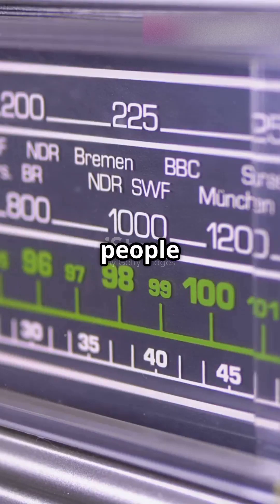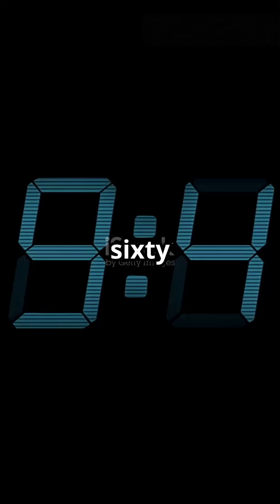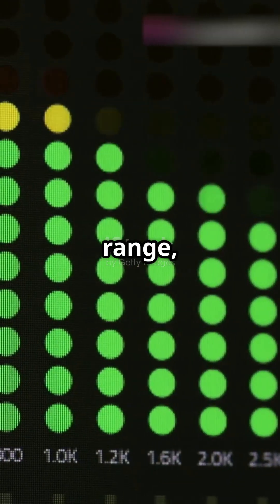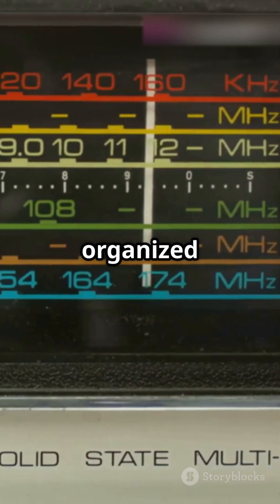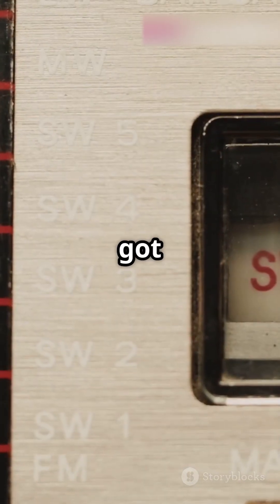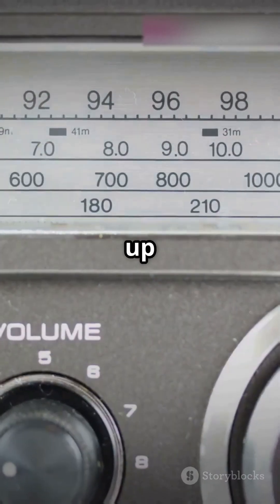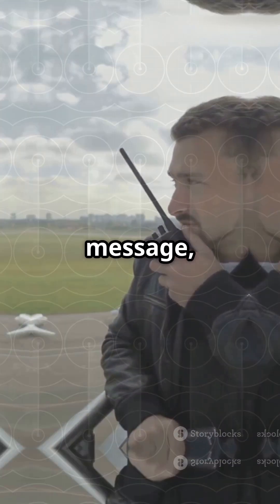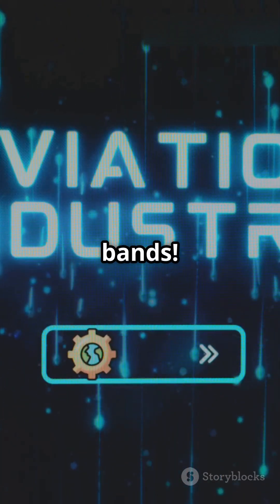The SHOCKING Truth About Frequency Bands in Civil Aviation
Frequency Bands in Civil Aviation: Explained in 60 Seconds by CAPTAIN's Workspace

OUTLINE:

 Frequency Bands in Civil Aviation: Explained in 60 Seconds

Welcome to CAPTAIN SAGAR! 🛫 This channel is dedicated to providing educational content about aviation, flight training, and pilot exams. The information shared here is based on my personal experience and knowledge as a pilot. While I strive to ensure the accuracy of the content, it is important to note that aviation regulations and procedures can vary by country and are subject to change. Always consult official sources and professional advice before making any decisions related to aviation. The views and opinions expressed in the videos are my own and do not represent any official aviation authority or organization. Fly safe and enjoy the journey! ✈️